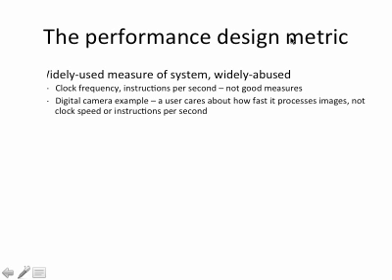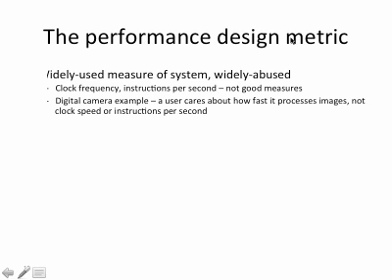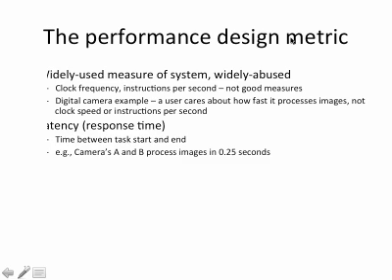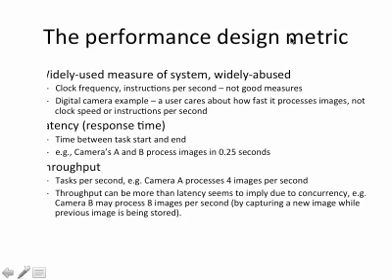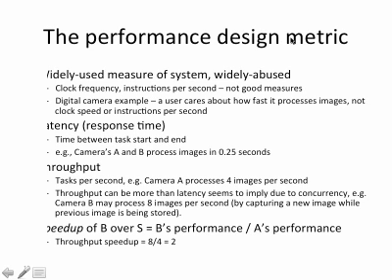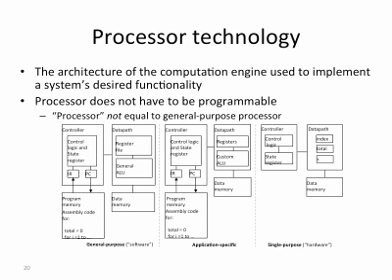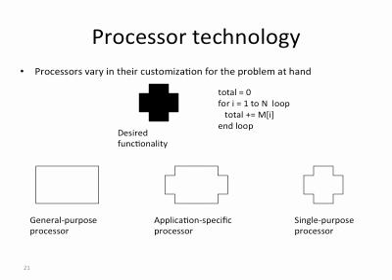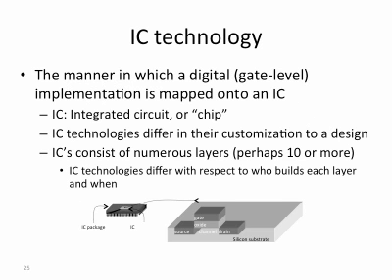Introduction to Embedded System Design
UMass Lowell 16.480/552 Microprocessor II and Embedded System Design
Lecture 1: Introduction to Embedded System Design